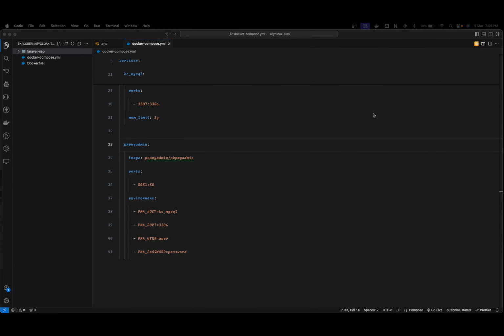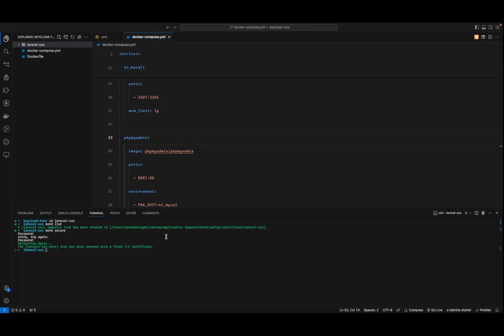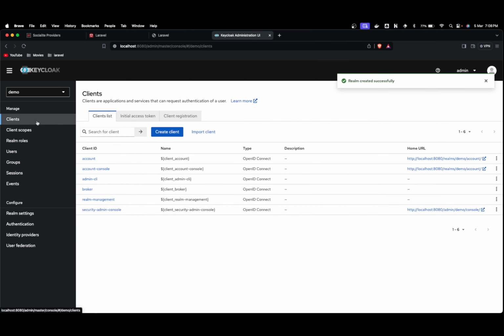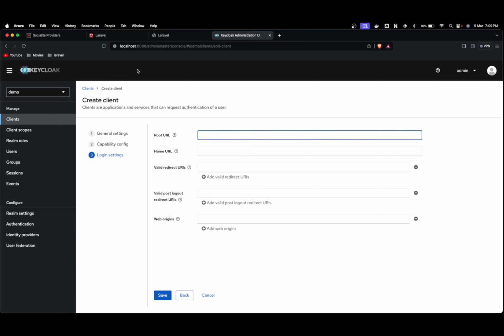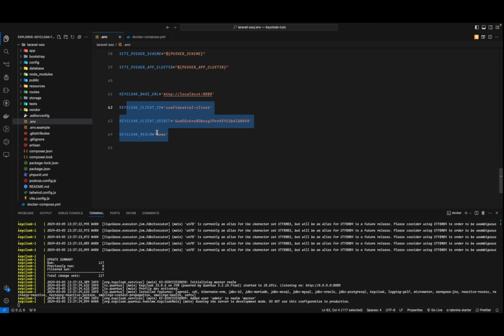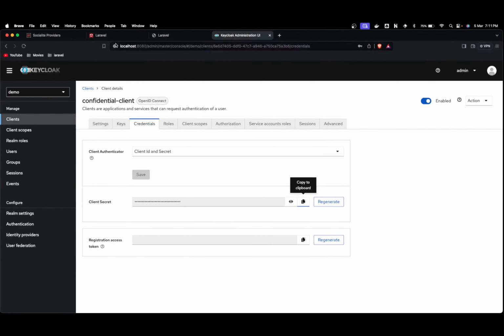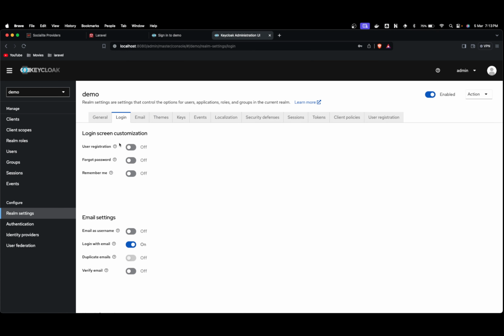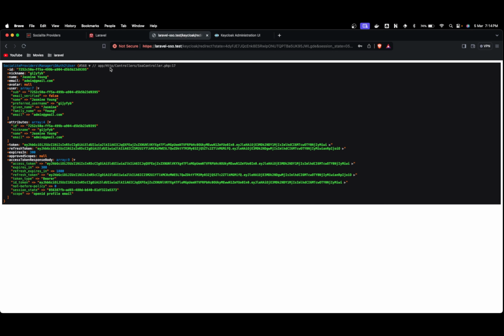Authentication in Laravel with Keycloak: Unleash Secure SSO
Empower your Laravel application with robust security and a seamless user experience by integrating Keycloak. This guide unlocks the power of Keycloak's centralized identity and access management, offering:

Enhanced Security: Shield your Laravel app with Keycloak's advanced authentication protocols like OpenID Connect (OIDC) and OAuth 2.0.
Simplified User Management: Delegate user authentication and authorization to Keycloak, freeing you to focus on core application development.
Effortless Single Sign-On (SSO): Provide users with a frictionless login experience across your Laravel app and other integrated systems.
Scalability and Flexibility: Keycloak's open-source nature and extensive customization options ensure it adapts to your evolving security needs.